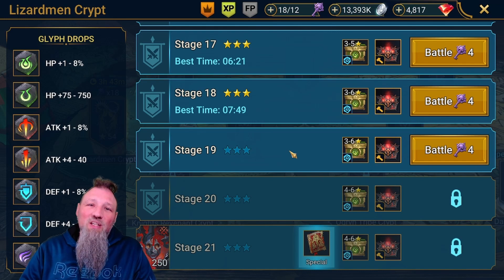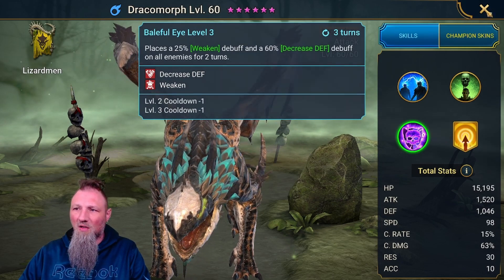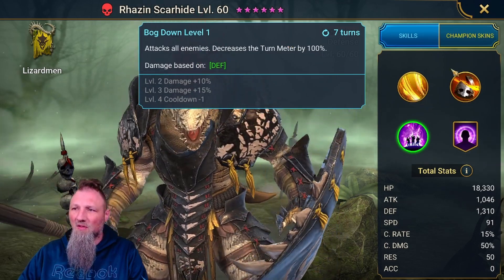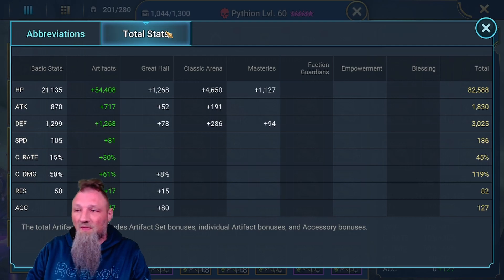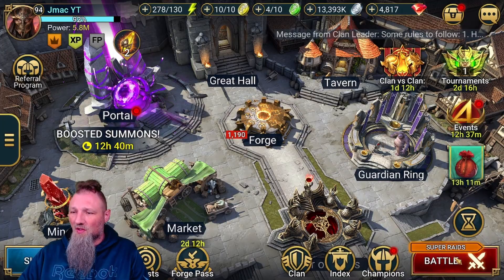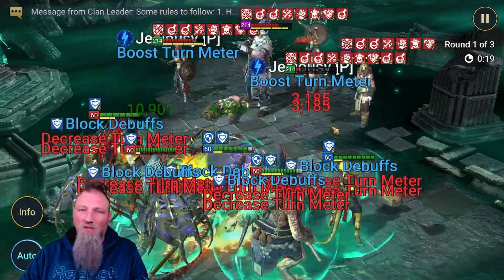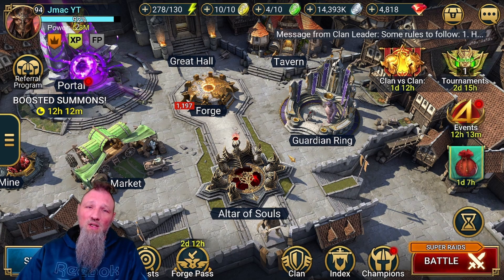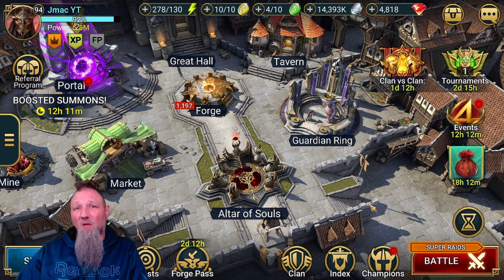Pythion is my Faction Wars hero & I learn that some Debuffs that can't be Resisted can be Blocked!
Today I go over my Pythion build and see how he does!